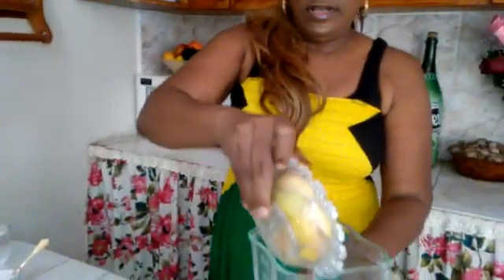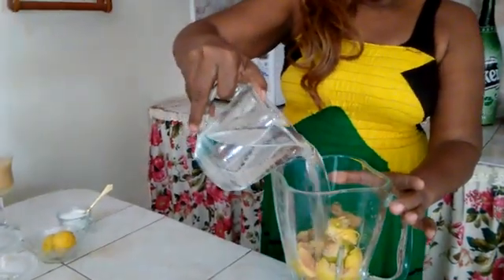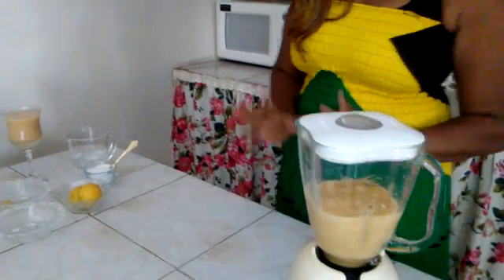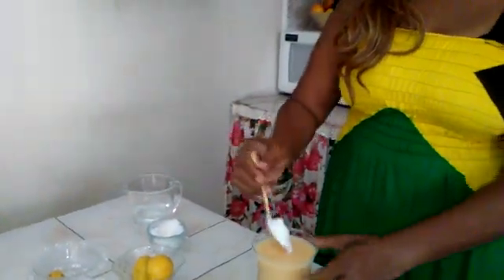Guava Juice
A great Guava juice thats sweet and refreshing all day round